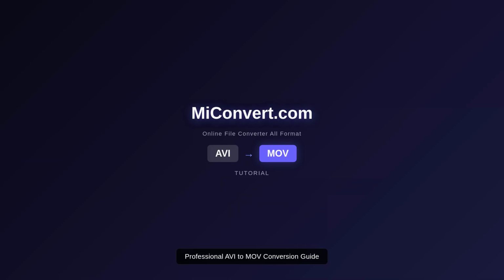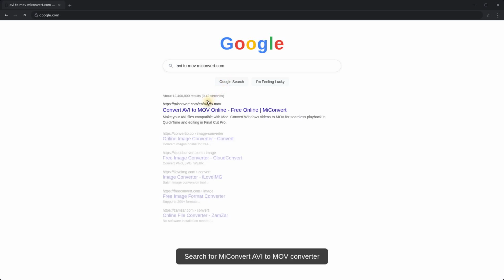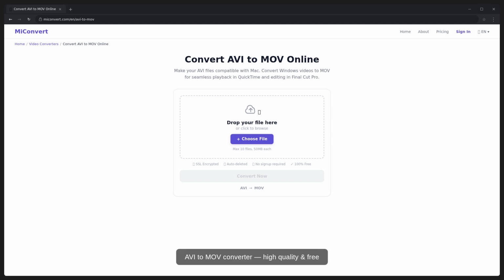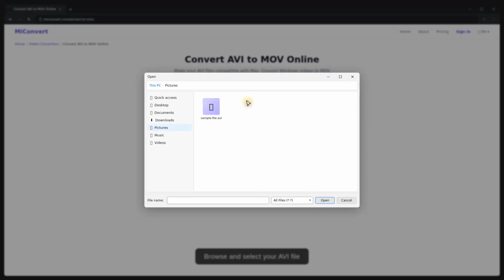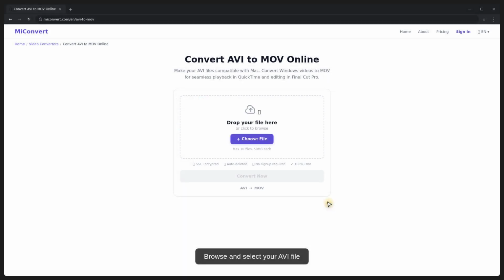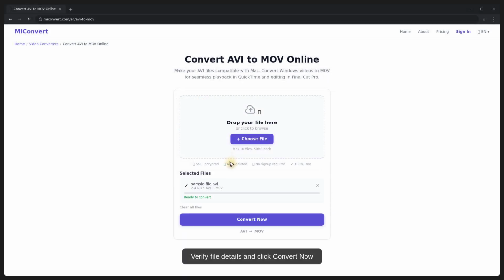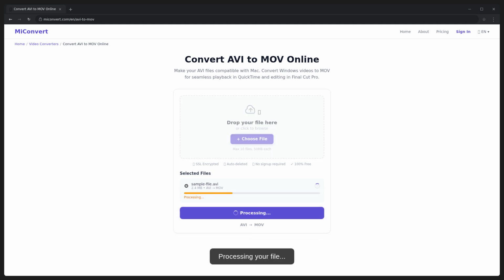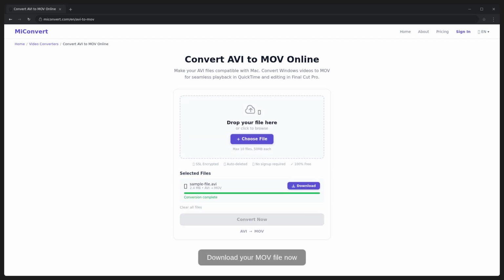How to Change AVI to MOV — Free Online Tool Tutorial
Discover the easiest way to convert AVI files to MOV — 100% free, no registration!